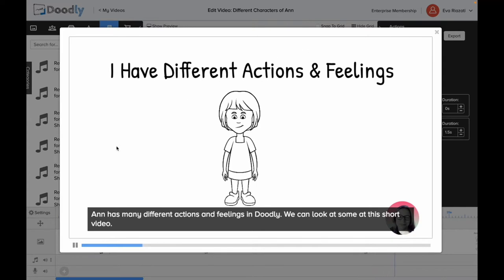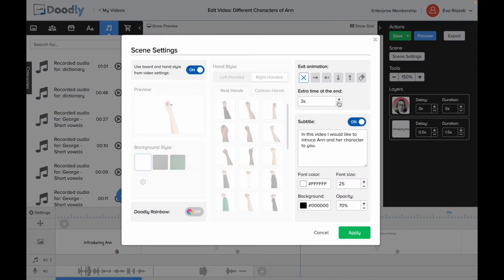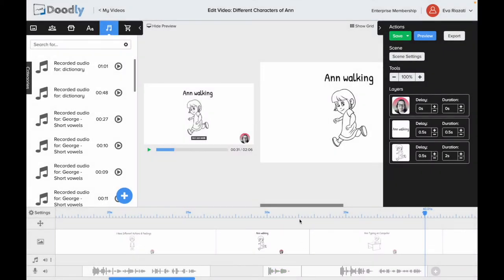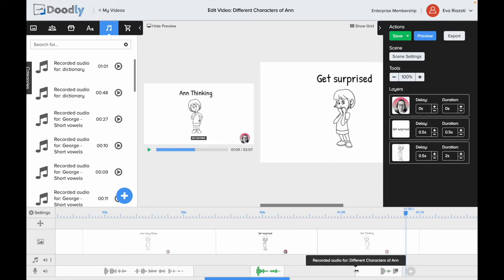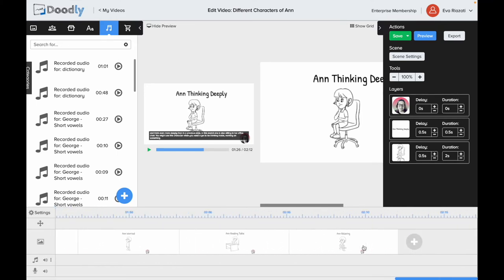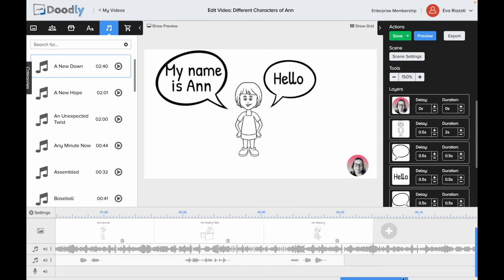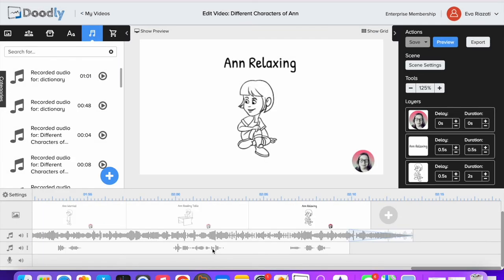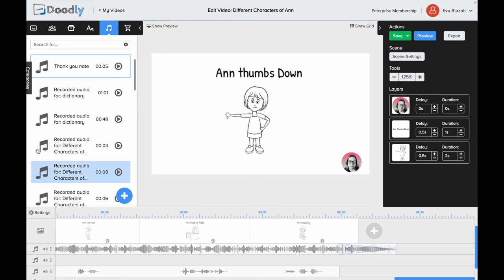Doodly - Sound; How to add voiceover and music to your videos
Thanks for checking out Short Tutorials on YouTube!
My name is Eva and I gladly share short tutorials about software tips as I learn along the way.